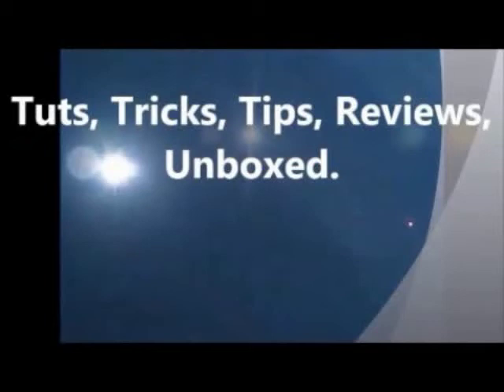2.5"HDD External Cases Unboxed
New High Speed USB 3.0 1TB 2.5" External Hard Drives Portable Mobile Hard Disk Case

Feature:
1. Made of aluminum magnesium alloy material, It is durable.
2. With LED light disply, no screw needed.
3. High-speed external storage system for 2.5 inch hard disk drive.
4. Converts your 2.5 inch Hard Drive Disc into an External hard drive for more flexibility and convenience.
5. USB 3.0 Plug and Play.
6. Supports System:windows 98/2000/XP/Vista/Windows7,etc.

Specification:
1. Material: Aluminium alloy
2. Color: Black
3. Interface type: USB 3.0 Micro USB
4. Maximum capacity: 3TB
5. Product size: approx. 120*75*12mm/4.72*2.95*0.47 in.
6. Net weight: approx. 53g
7. Gross weight: approx. 90g

Package Content:
1 x HDD case
1 x USB cable
1 x Pouch